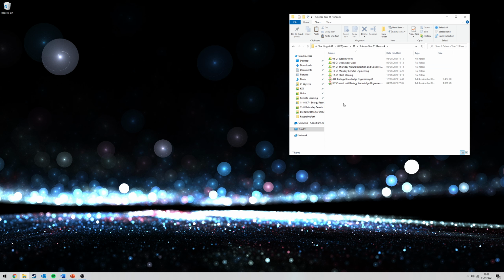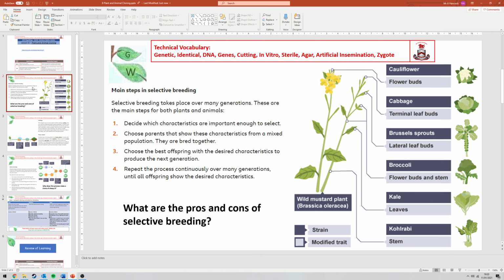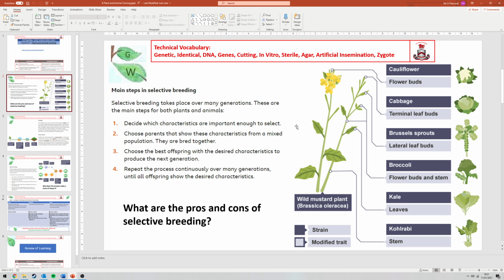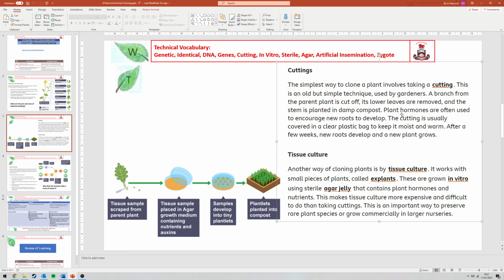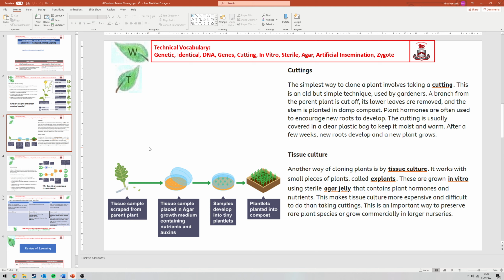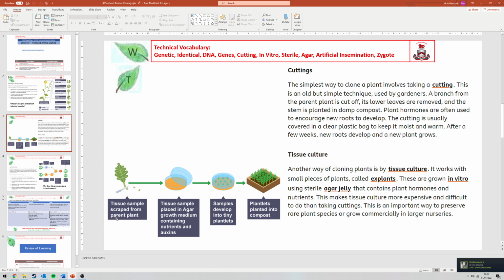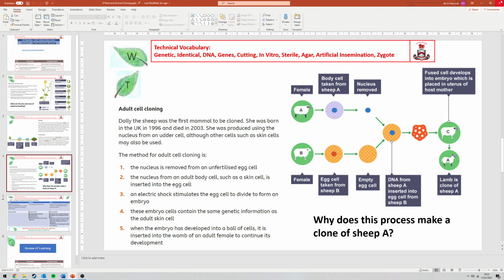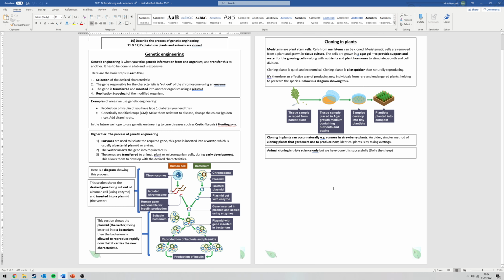Year 11 Plant Cloning